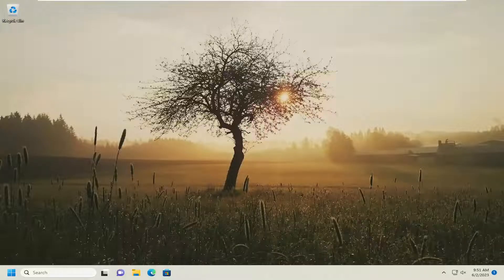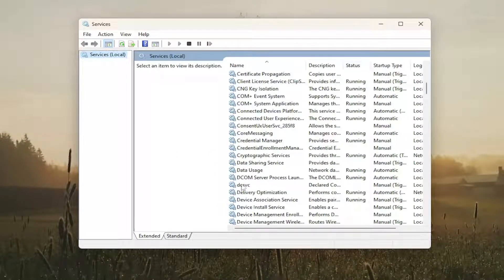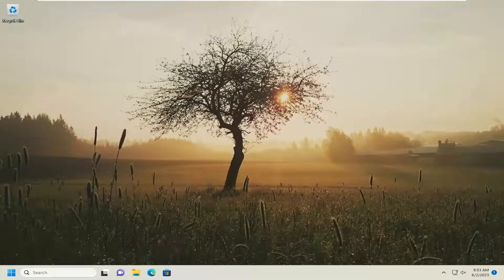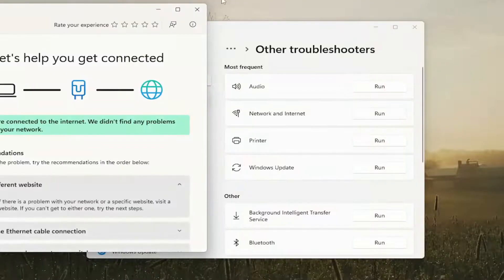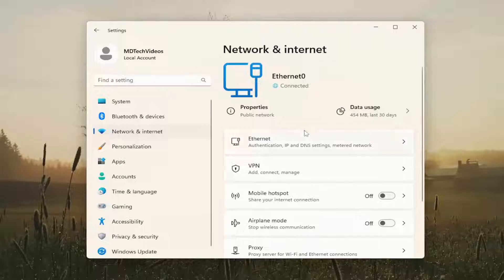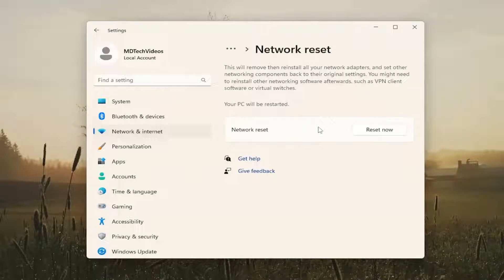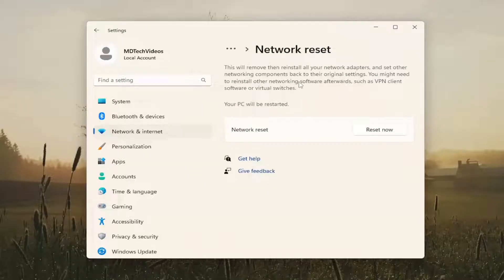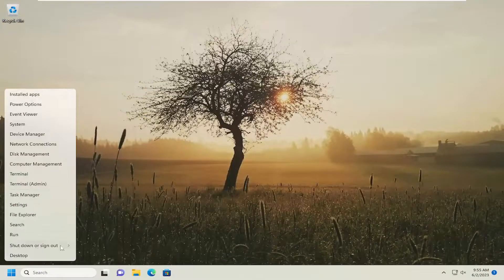Failed to Obtain IP Address From DHCP Server [Solution]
Dynamic Host Configuration Protocol, or DHCP, eases the task of administering IP addresses for network endpoints by centralizing address allocation configuration.

DHCP stands for Dynamic Host Configuration Protocol. It provides IP addresses and other related configuration information such as subnet mask and default gateway to the client machine. DHCP is important, especially when it comes to large networks because it automatically assigns a unique dynamic IP address to each client. With DHCP, the entire process is automated, whereas, without DHCP, the IP addresses must be configured manually. If DHCP does not work or any related error occurs, you will not be able to access the internet. In this tutorial, we will see what you can do if your router or client machine fails to obtain IP address from DHCP Server.

Issues addressed in this tutorial:
failed to obtain ip address from dhcp server
unable to obtain dhcp ip address
not getting ip address from dhcp
wifi failed to obtain ip address
failed to obtain ip address
dhcp get ip failed
how to fix failed to obtain ip address
dhcp failure ip address
failed to obtain ip address from the dhcp server
failed to obtain an ip address from the dhcp server
wifi says failed to obtain ip address

A DHCP error means the server on your network that provides an Internet Protocol address for devices isn't able to assign your computer an IP address. Because the DHCP setting can break the internet connection, the error can appear in many forms, but the end result is that you can't access the internet.